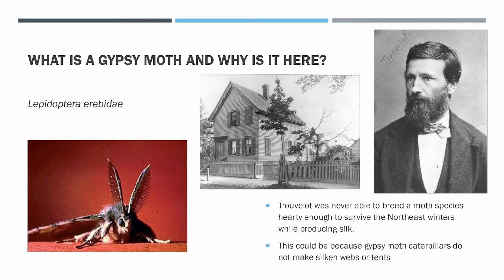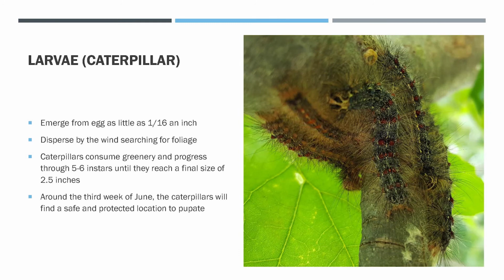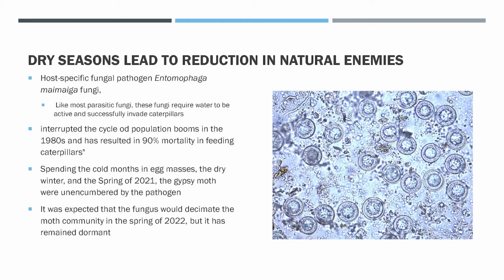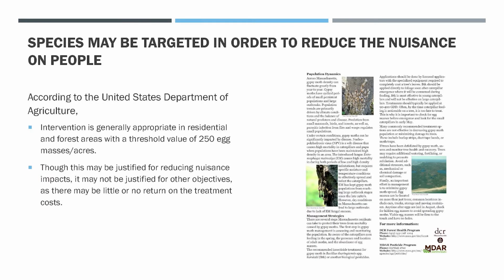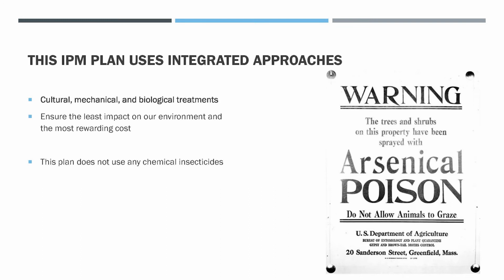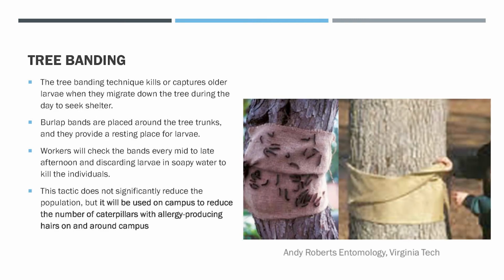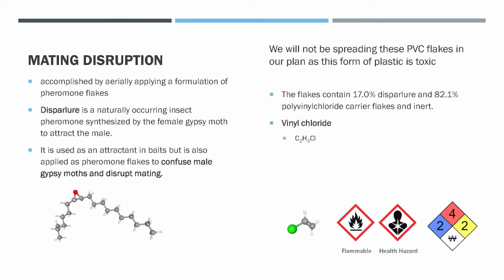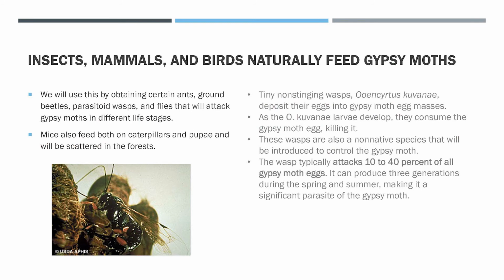Entomology and Plant Disease: IPM plan & presentation for the Gypsy Moth on CCCC Campus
Joshua Maloney presentation for HOR 102 at CCCC. Entomology and Plant Disease with Gabrielle Sakolsky.

Integrated Pest Management plan for Cape Cod Community College in a hypothetical situation where Cape Cod was infested with gypsy moths and the College needed to take action.